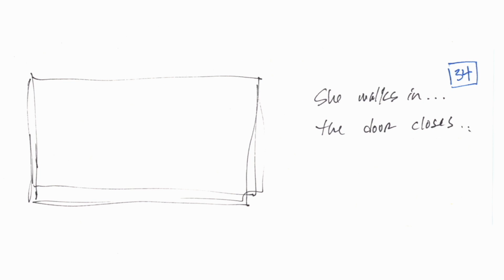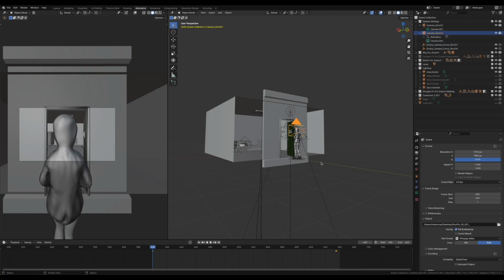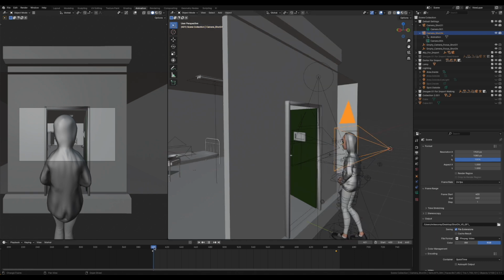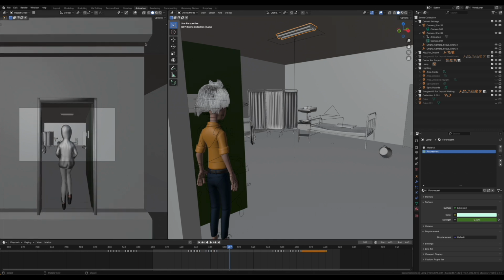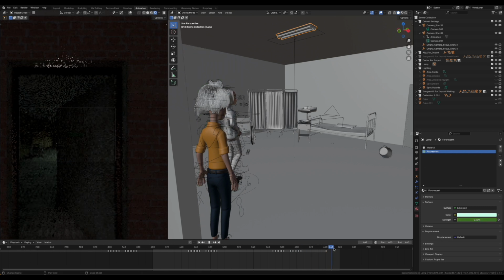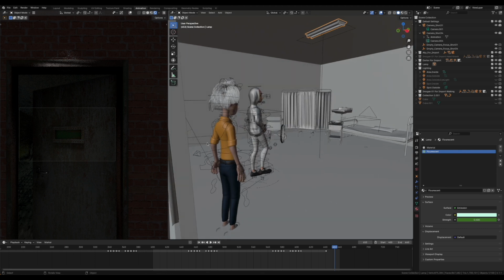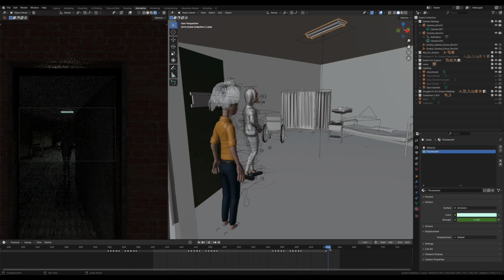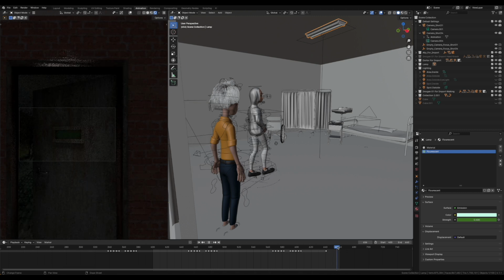Welcome To Texas Breakdown: Shot 34 (S3 E34)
0:00 Intro
0:05 Storyboard
0:37 The Shot
2:09 Blender File
3:34 Lighting
4:53 Outro